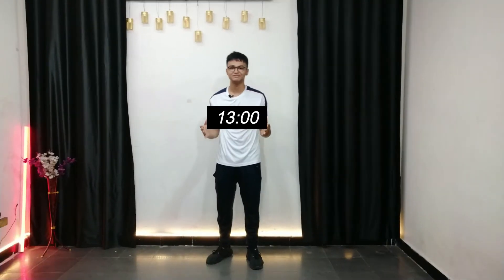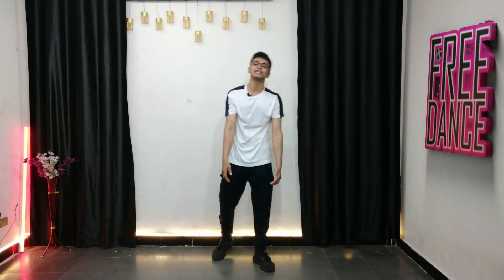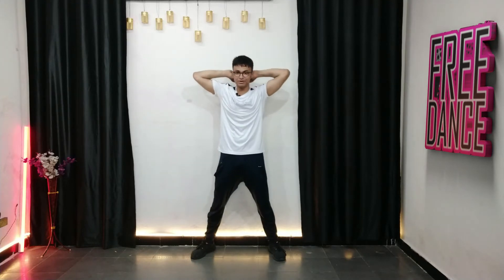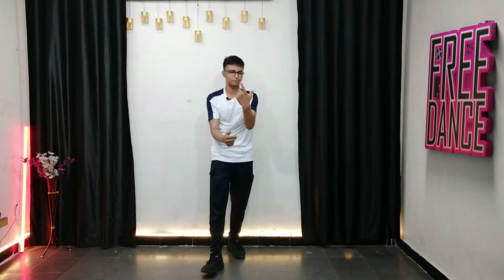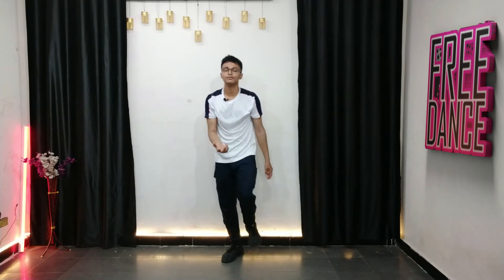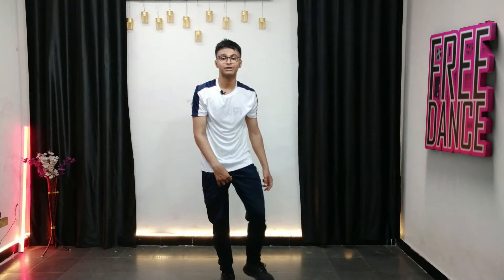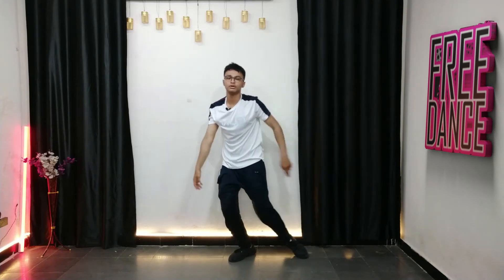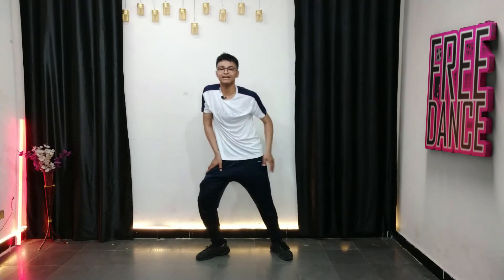Kiss Me More (NEW) EASY TIKTOK TUTORIAL STEP BY STEP EXPLANATION | Doja Cat ft. SZA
In this video i will be Showing you guys how to do Kiss Me More (NEW) tiktok Dance tutorial. This will help you to grow your Tiktok Account and will help you to come on FOR YOU page. I hope this step by step tutorial will really help you to Grow better. Creator Dc

0:00 Intro
0:04 Tiktok with the Music
0:22 STEP #1
2:41 STEP #2
5:40 STEP #3
7:18 STEP #4
10:33 Slow Music .50x
11:18 One more time Slow Music .50x
11:56 Slow Music .75x
12:25 Tiktok with the Music